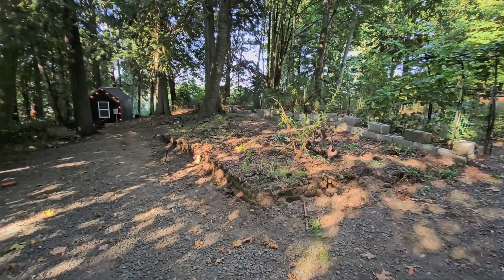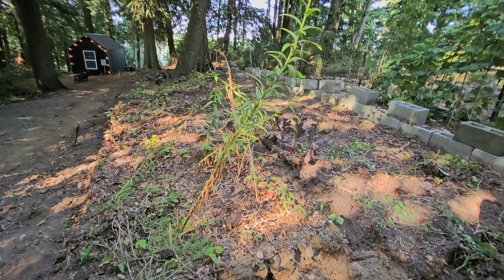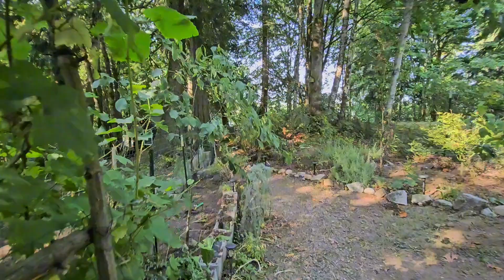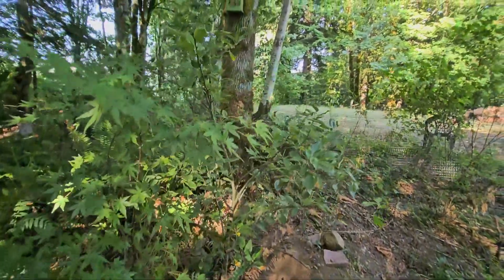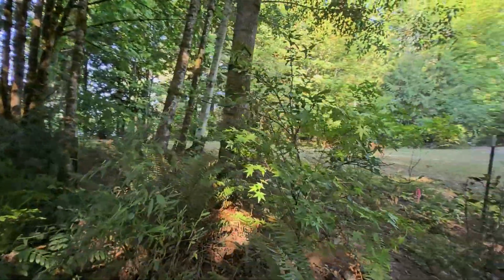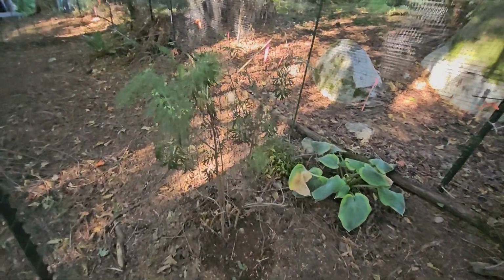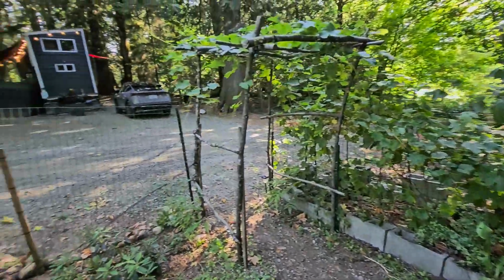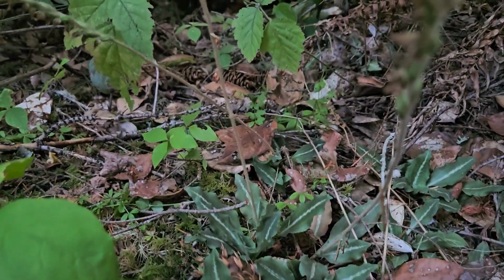Changes at the homestead!!! 2025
This week I had to relocate the garden to prep for the well. ohhh well.